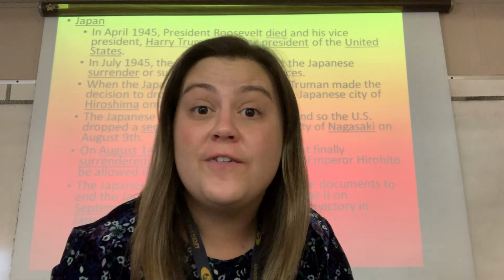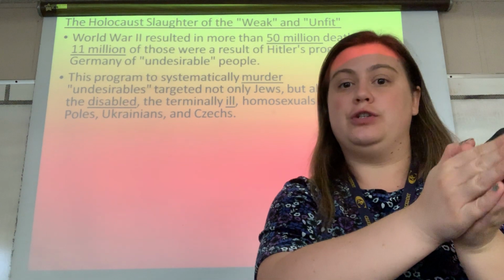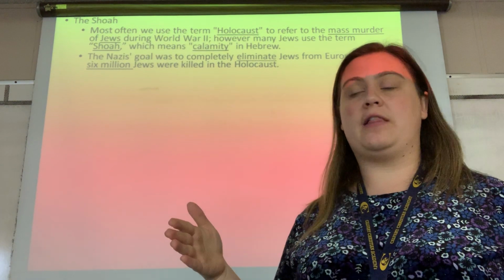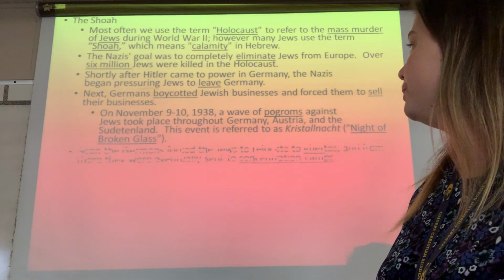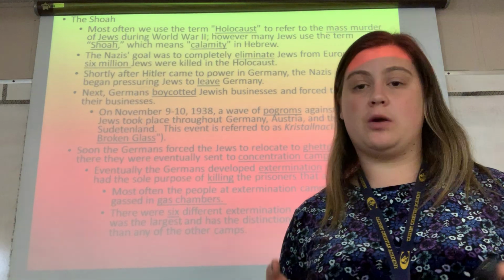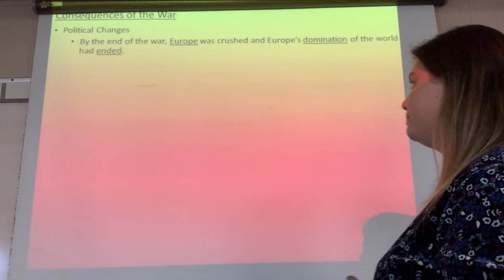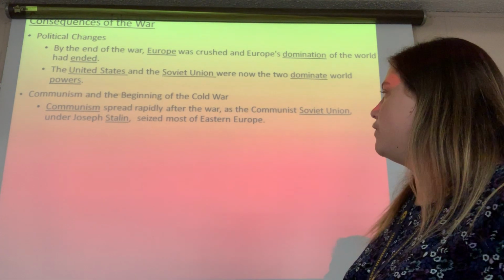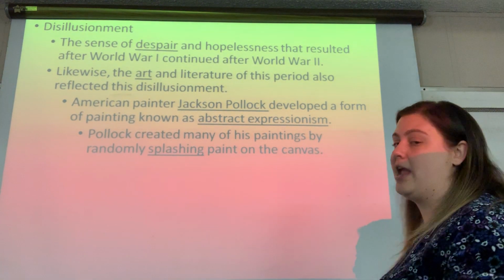World Studies Ch. 18, Section III